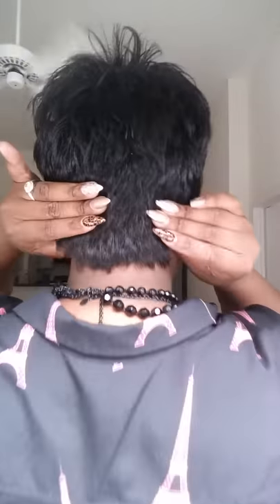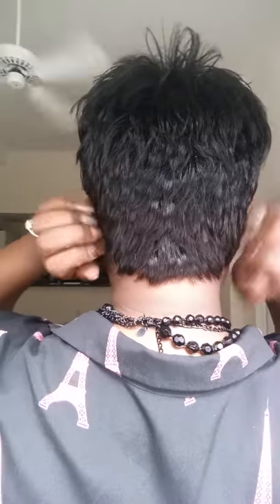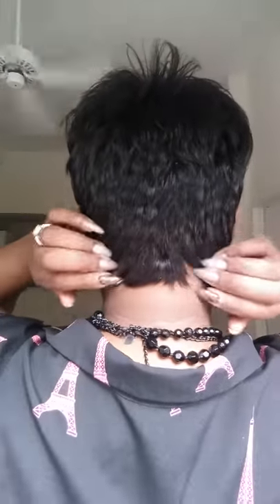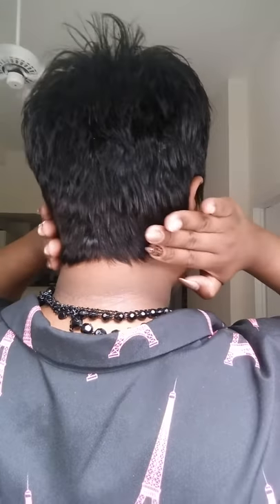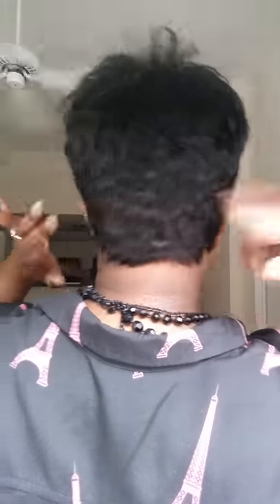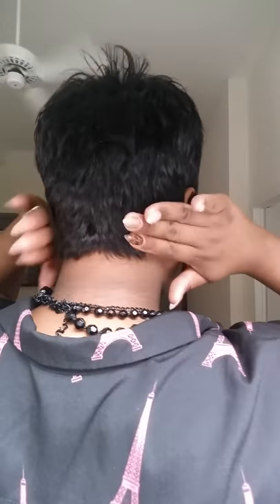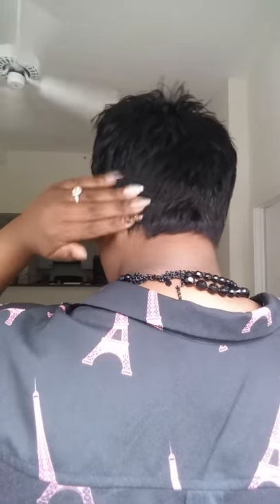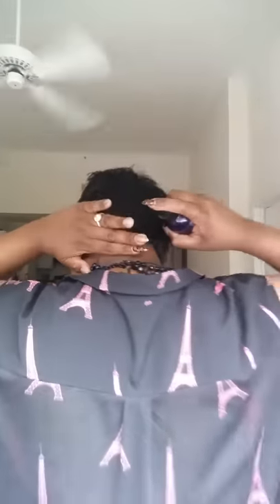Short wigs: pt 2 BACK PLEASE LAY!!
Learning how i lay the back and sides of my unit down for a natural and flawless finish that doesn't stick out of flip up! Don't look "wiggy" again!